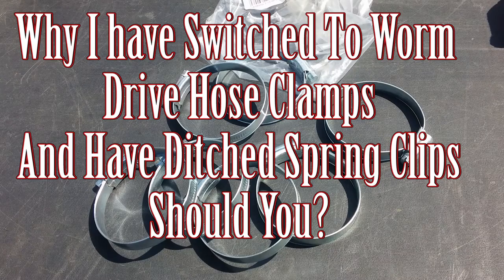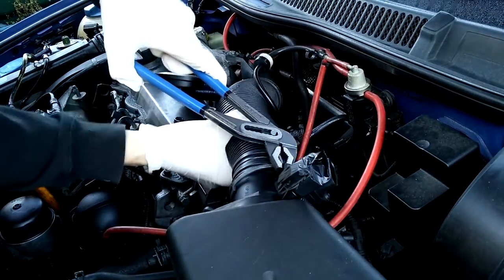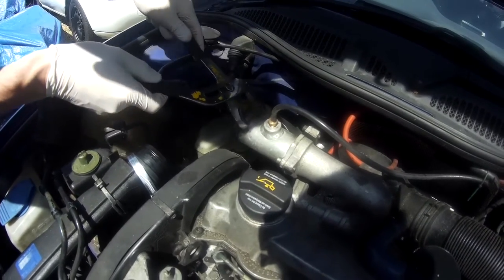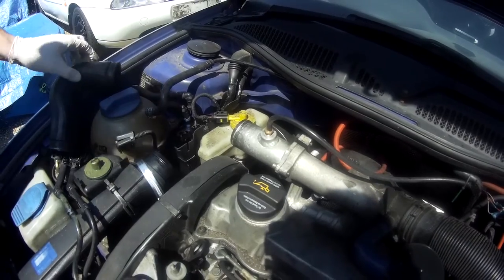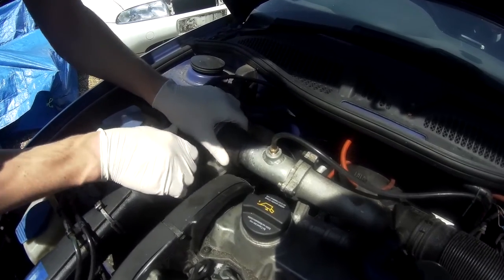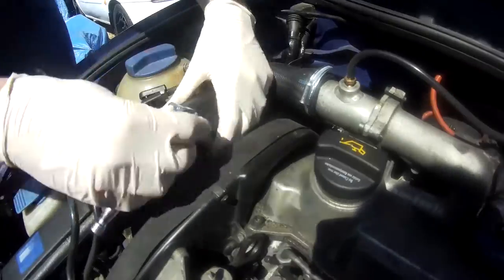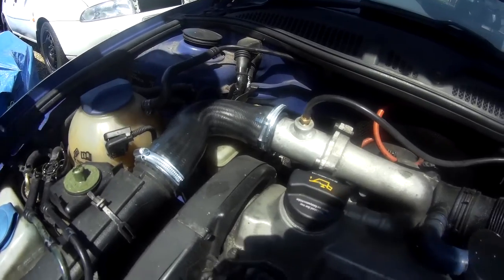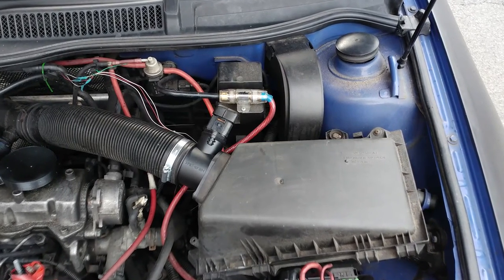Why I have ditched spring clips and switched to worm drive clamps, should you?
In this video I'll briefly go through why I have ditched Spring Clips (Constant Tension Camps) and switched to cheaper worm drive hose clamps (also know as jubilee clips) for my TDI's intercooler piping.

It's a cheap swap that I will go through why I think it's an improvement, check out the video and see if you agree.